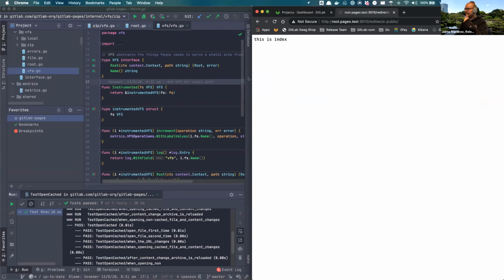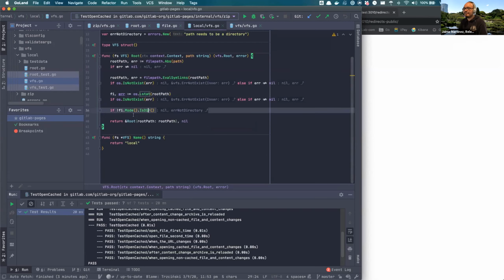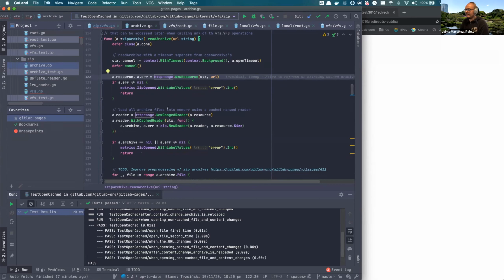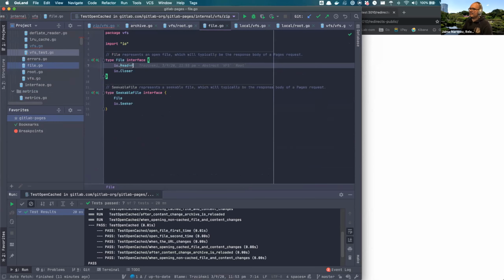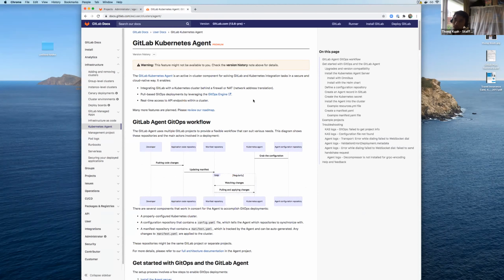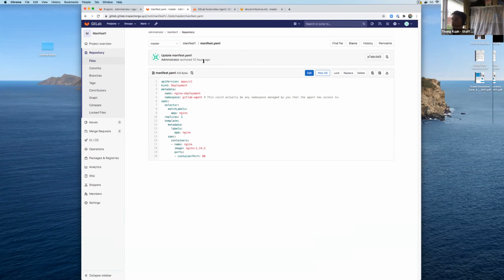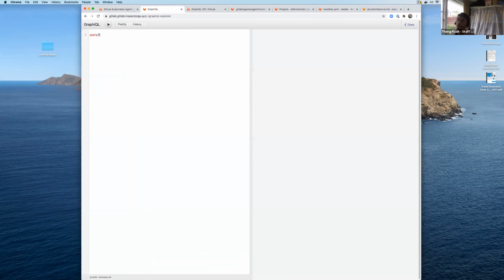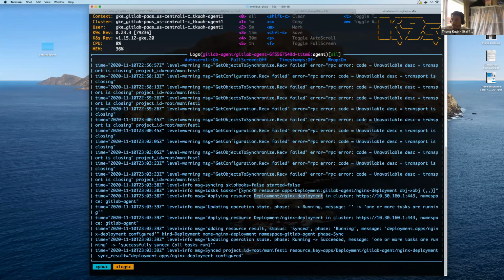November Ops APAC Technical Demonstrations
The team ran through our demos for this month.